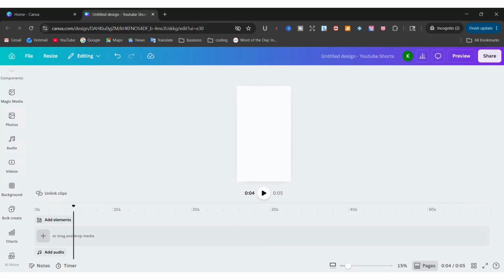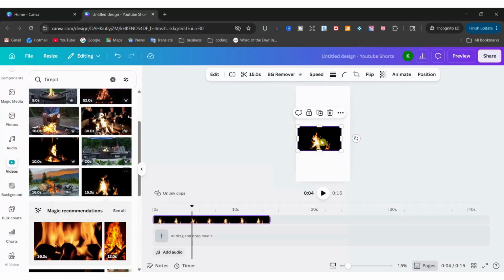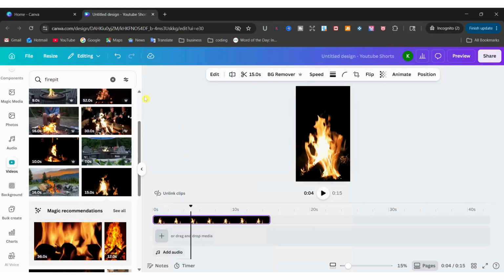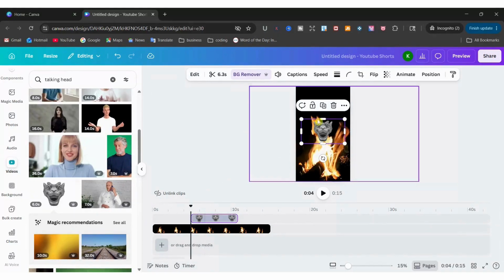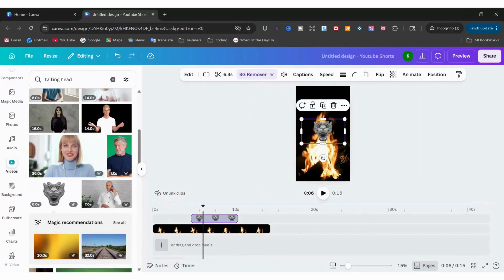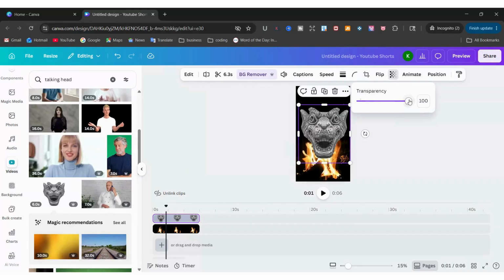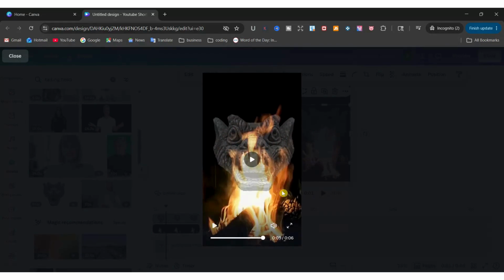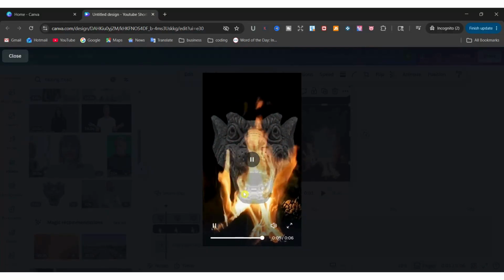How to Create a Fire Talking Head Effect in Canva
In this Canva tutorial, you'll learn how to recreate the iconic Harry Potter fire pit talking effect by layering a transparent talking head over a fire video. This creative technique produces a mystical and cinematic visual that looks like someone is speaking through flames.
👉 Here's what you'll learn step by step:

➡️ How to go to Videos on the left-hand side.
➡️ How to search for a fire pit video in Canva's library.
➡️ How to drag the fire pit video onto your design canvas.
➡️ How to resize and position the fire pit to fill your design.
➡️ Why you can also use your own custom fire pit video as a substitute.
👉 How to add your talking head:

➡️ How to find and select a talking head video.
➡️ Why using your own talking head video produces the most realistic result.
➡️ How to click Background Remover to remove the background from the talking head.
➡️ Important: Background Remover is a Canva Pro feature.
➡️ Why you need to upgrade to Pro if you are on the free plan.
➡️ How to match the video length of the talking head to the fire pit video.
➡️ How to resize the talking head to fit naturally within the flames.
👉 How to blend the talking head into the fire:

➡️ How to click on the talking head and go to Transparency at the top.
➡️ How to adjust the transparency level until it blends naturally with the fire.
➡️ How to find the right transparency balance for a realistic effect.
➡️ How to preview the video to check the final result.
➡️ How the talking head now appears to be speaking through the fire.
This effect is inspired by the famous Harry Potter fire pit scene where characters communicate through flames. By combining a fire video with a transparent talking head, you can recreate this magical effect entirely within Canva.
For the most realistic results, use your own fire pit footage and a clear talking head video with a plain background that is easy to remove.

💬 Have questions about Canva video effects? Leave them in the comments below!

By the end of this tutorial, you'll know how to create a fire talking head effect in Canva — helping you produce cinematic and creative video content inspired by Harry Potter.